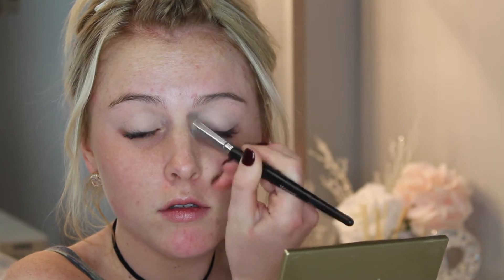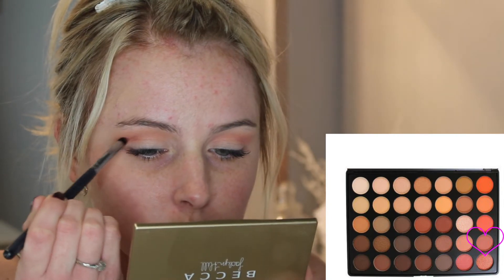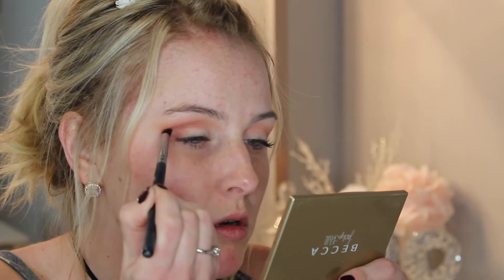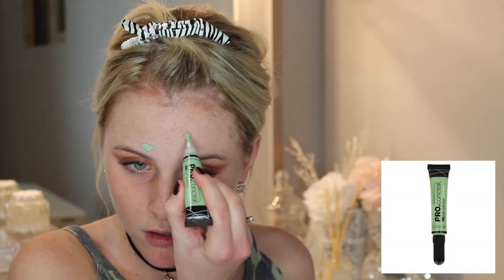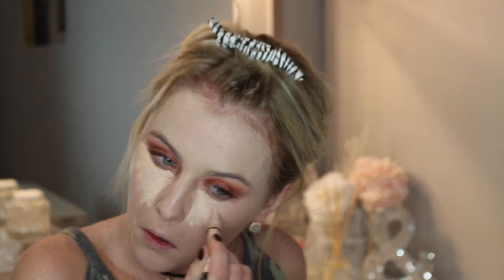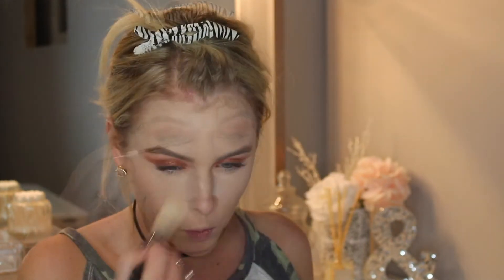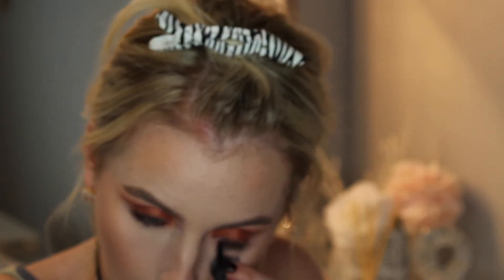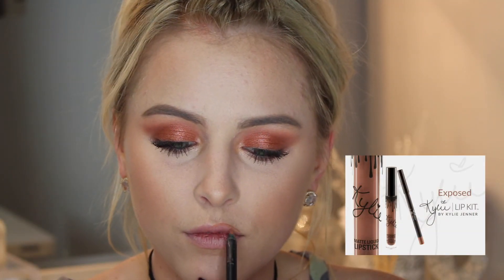Morphe 350 Smoky Eye | Kylie Lip Kit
Hey loves!!! I hope you enjoyed this look as much as I did!

Products Used:
MUFE Step 1 Smoothing Primer ~ Shape Tape Concealer ~
Becca Under Eye Brightening Corrector ~ Too Faced Born this Way Concealer ~
ABH Brow Wiz ~
Clear Brow Gel ~
Morphe M350 Palette ~
MUFE Pro Bronze Fusion ~
Loreal Voluminous Million Lashes ~
Laura Geller eyeliner ~
Champagne Pop Highlighter ~
Pearl Highlighter ~